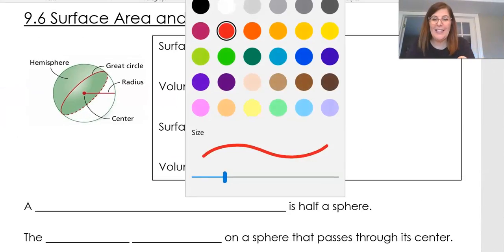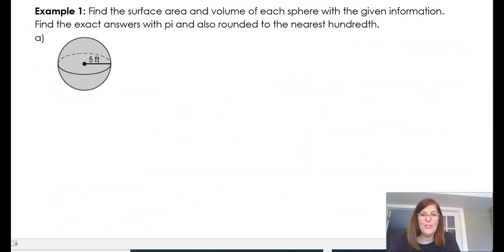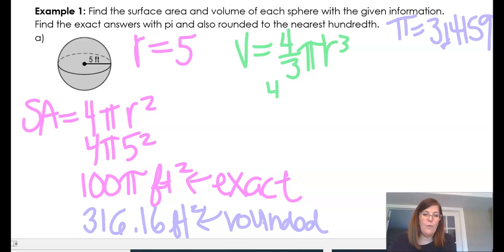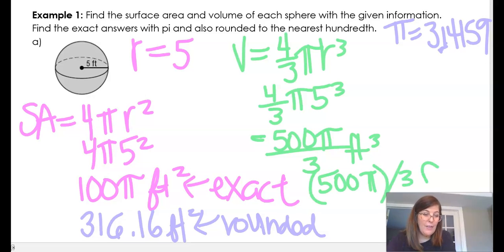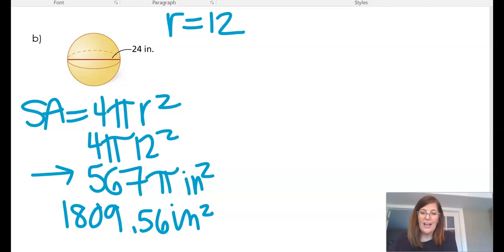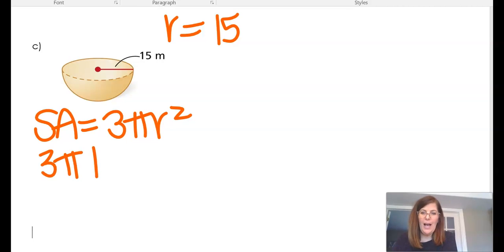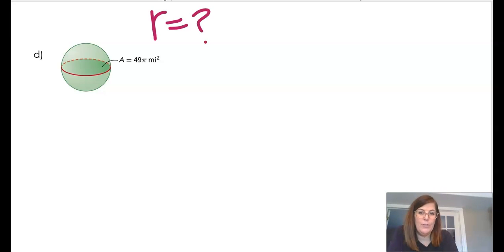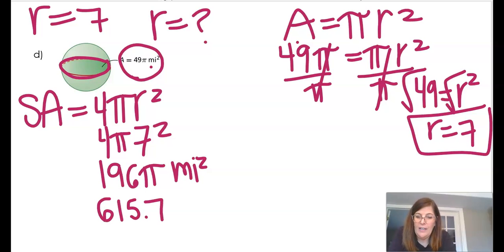Geo 9 6 Video Notes Surface Area and Volume of Spheres